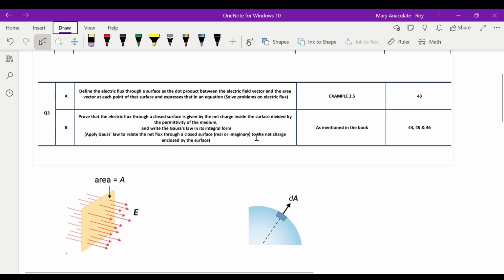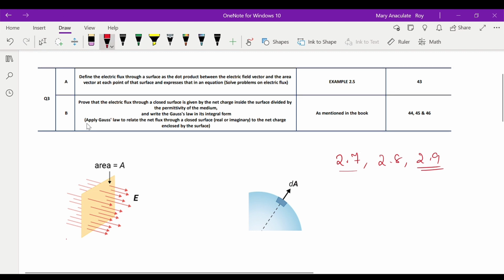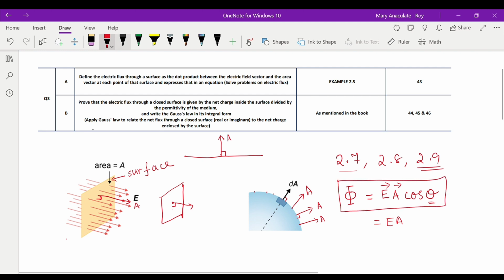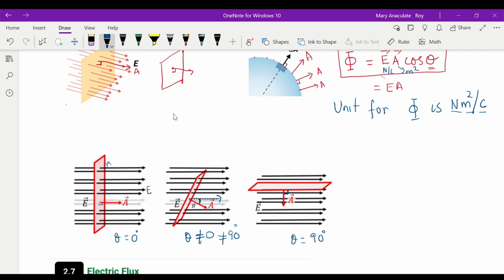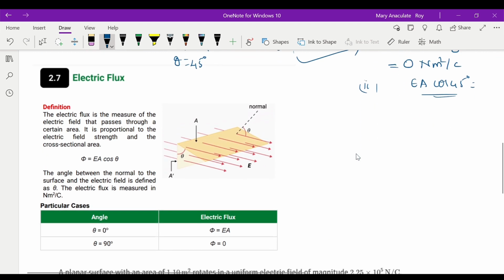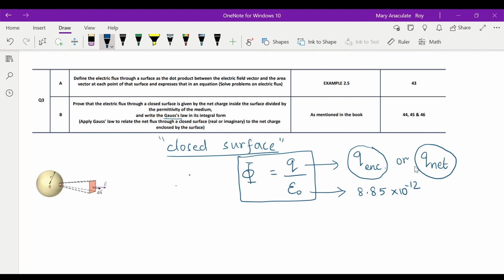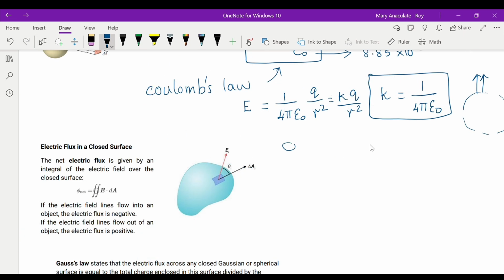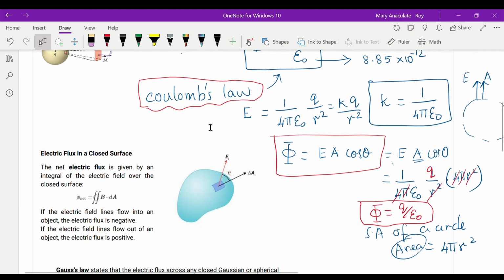Year 12 Revision Series 2